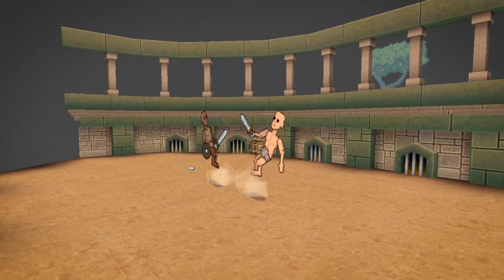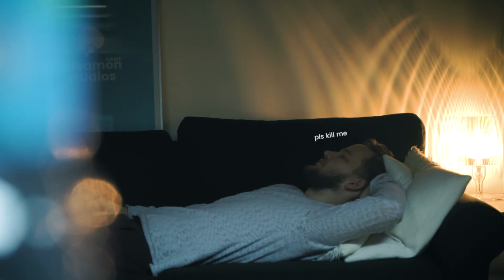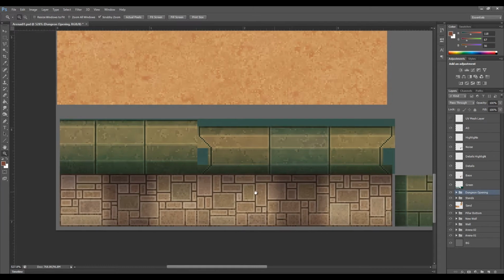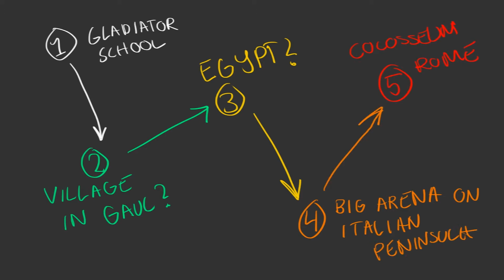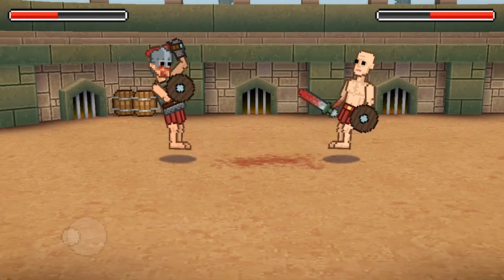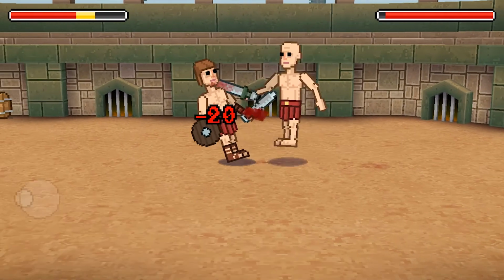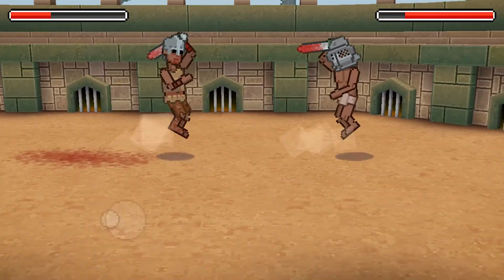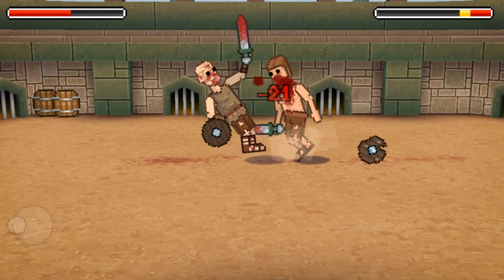Getting stuff done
I've been pretty productive lately so here are some of the things that I've been adding to the game over the past few weeks.